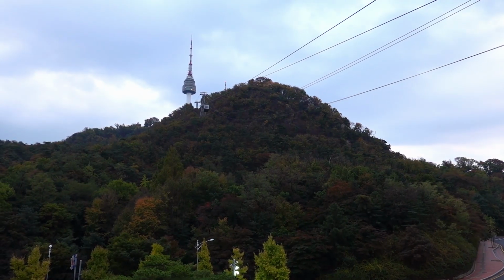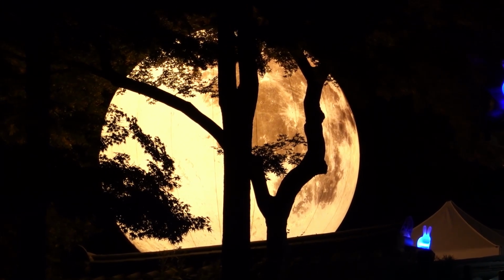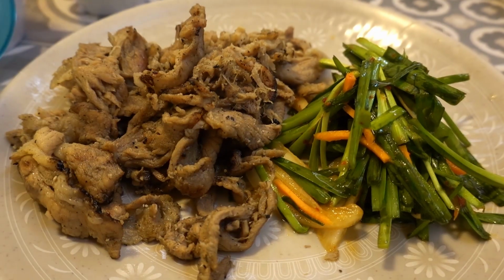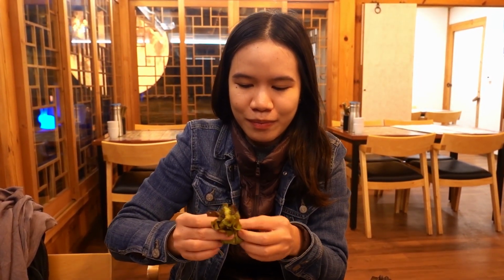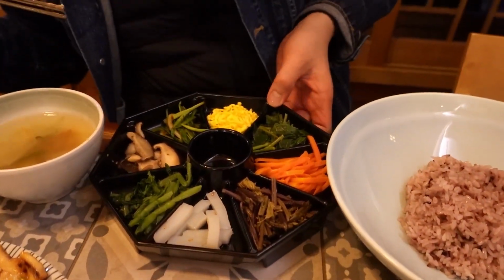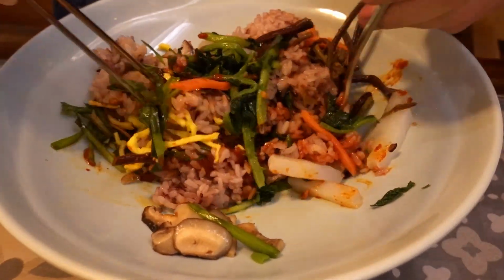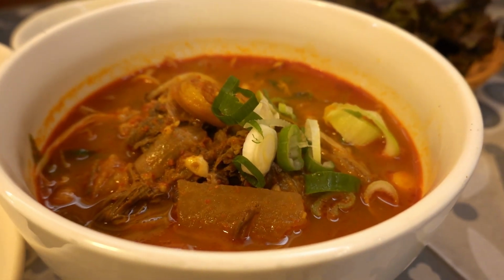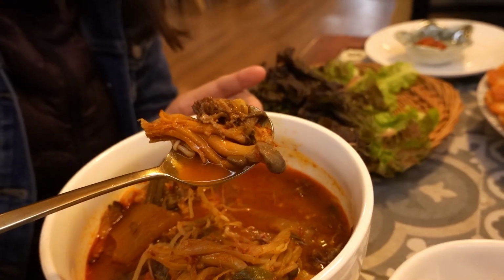INSANELY CHEESY Korean Pancake and Bibimbap - MUST EAT in Namsan Park | Seoul Yum Yum Adventure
We visited Namsan Tower at dusk, and of course we were hungry after the visit. On our way down, we went to a charming Korean restaurant in Namsan Park.

It used to be a Michelin starred restaurant, but it seems it was recently replaced by a new one.

Here’s what we’ve ordered:

02:03 – Seafood Jeon (Pancake)
03:07 – Pork Bulgogi
05:10 – Bibimbap
08:15 – Spicy Beef Soup